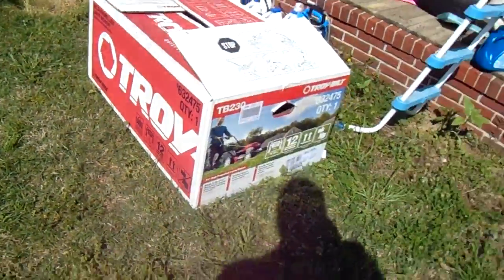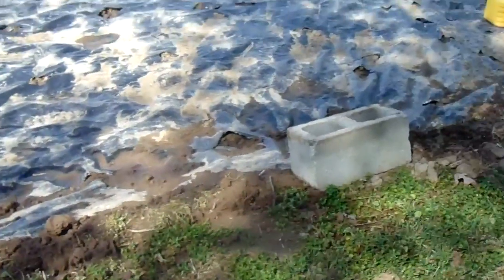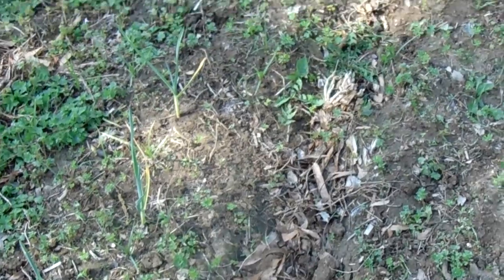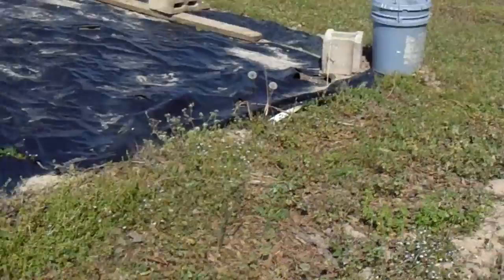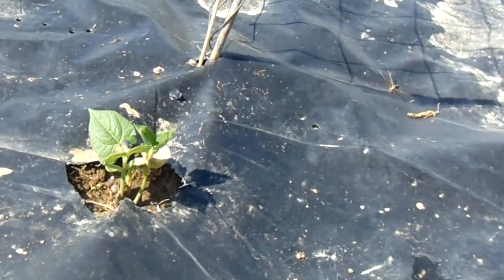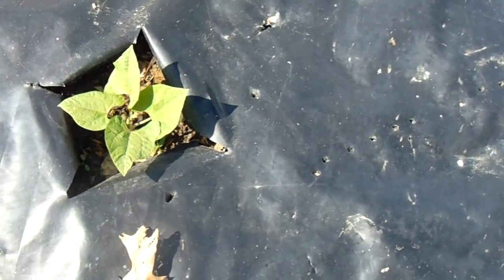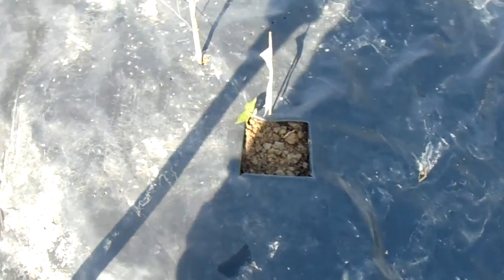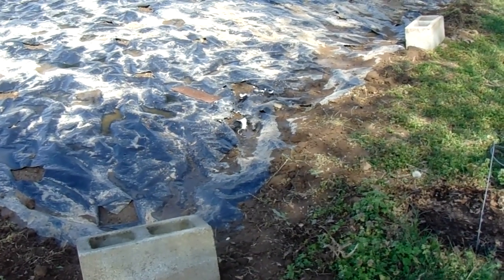PUT PLASTC BACK DOWN 2017 04 13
FINALLY tilled with 15-15-15 fertilizer and had left plastic on #1 garden, today we covered the edges, watered and watered what planted... lots to go - LOTS done.